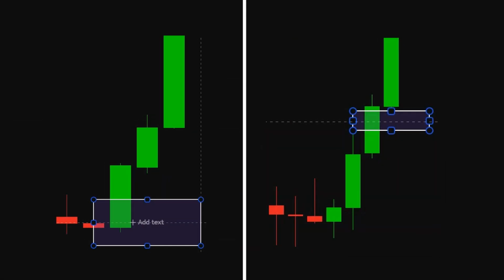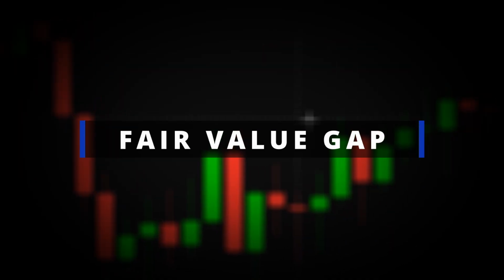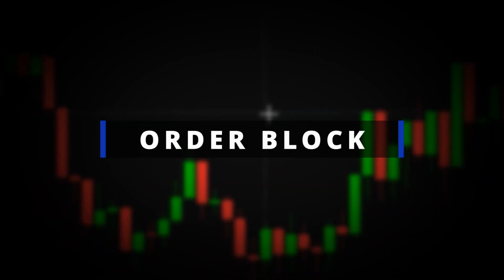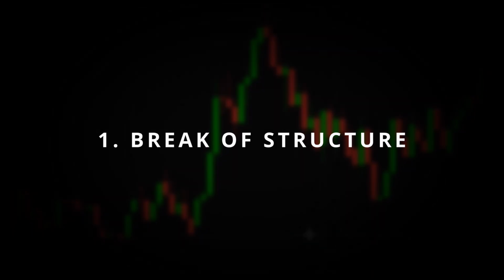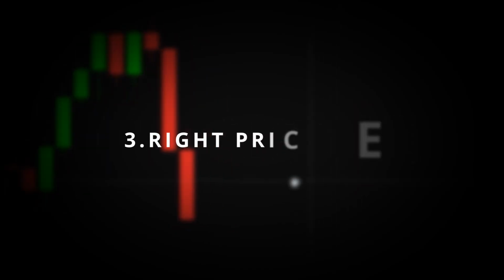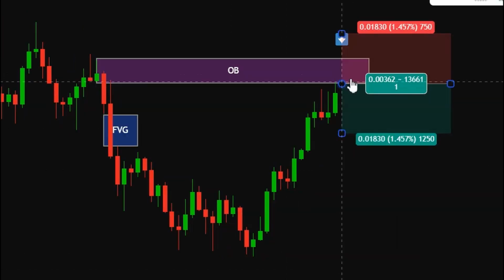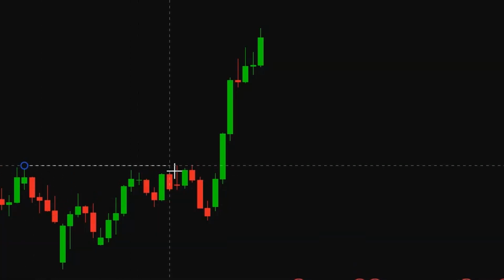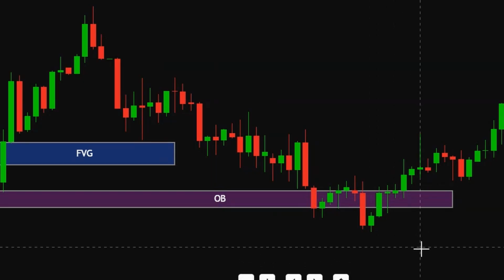Order Block vs Fair Value Gap Which Entry Is Truly the Best?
In technical analysis, finding the optimal entry is paramount. This video/article meticulously compares and contrasts the use of Order Blocks (OB) and Fair Value Gaps (FVG) as potential points of interest (POIs). We explore real-world chart examples to illustrate how to effectively use these Smart Money Concepts (SMC) to predict reversals and continuations. Discover the specific market contexts where an FVG-based entry may outperform an Order Block entry, and vice versa. Master these setups to refine your execution and improve your risk-to-reward ratio.